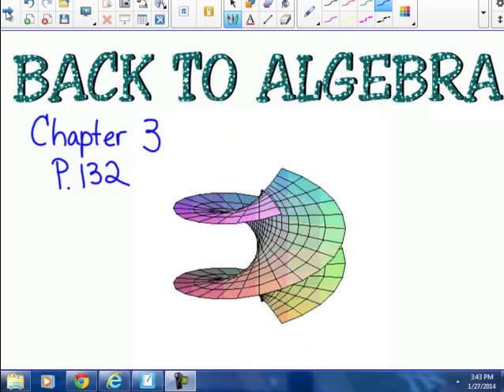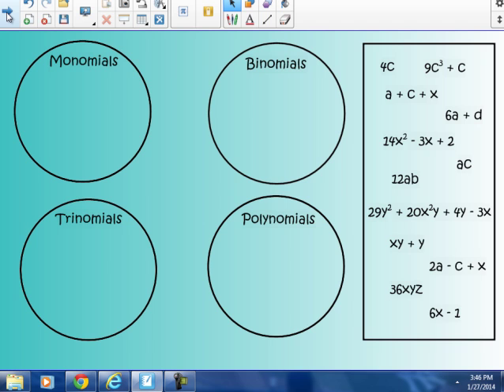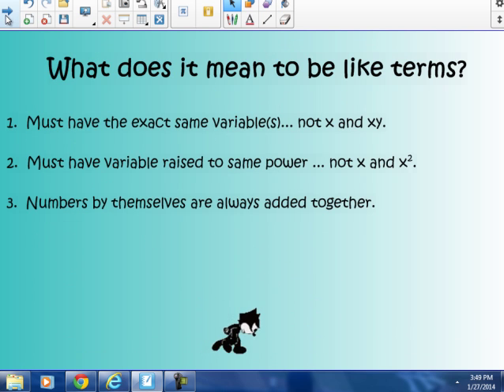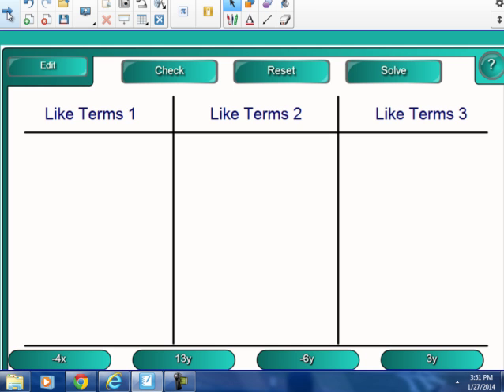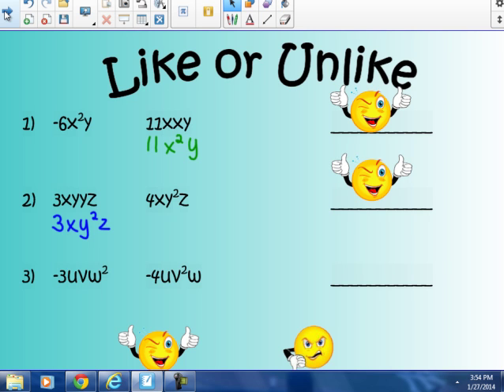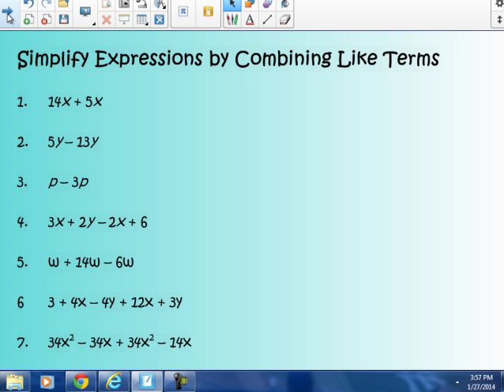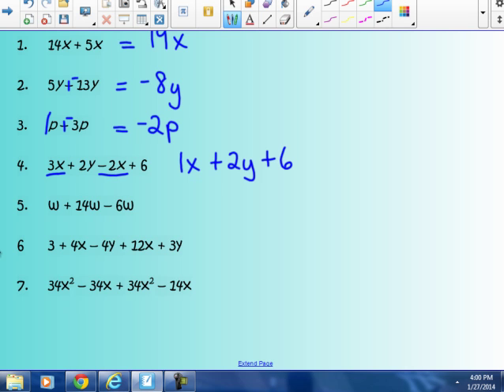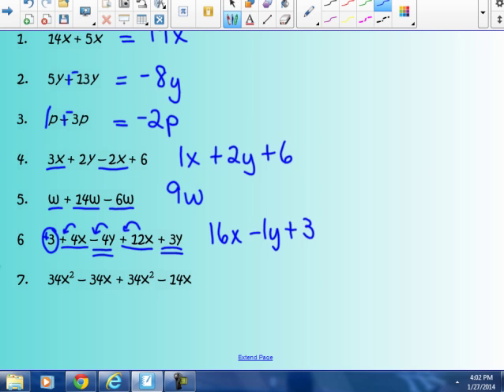Like terms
Review of vocabulary and like terms